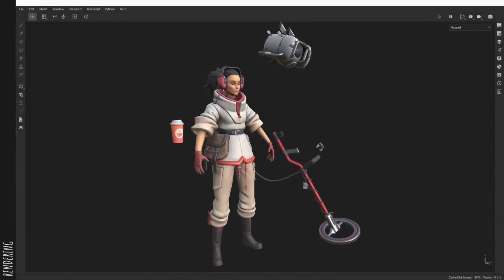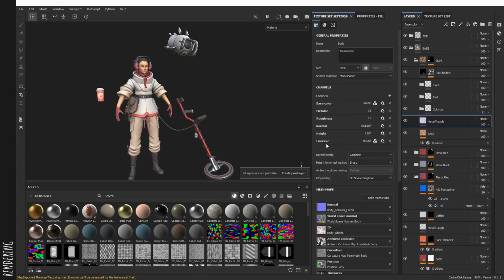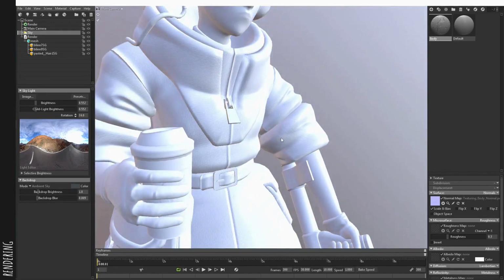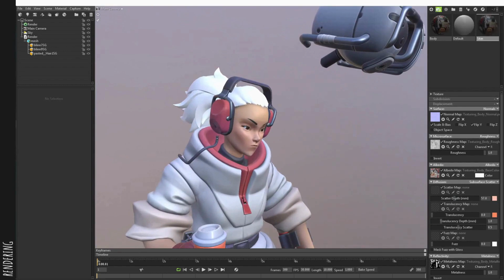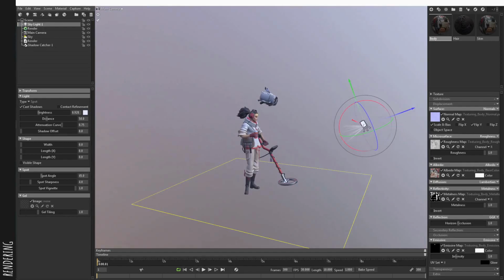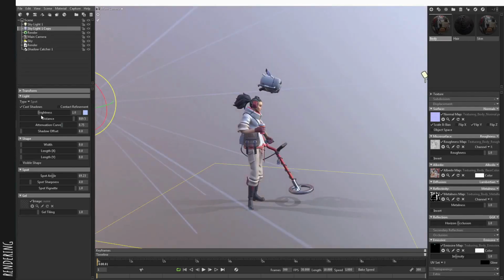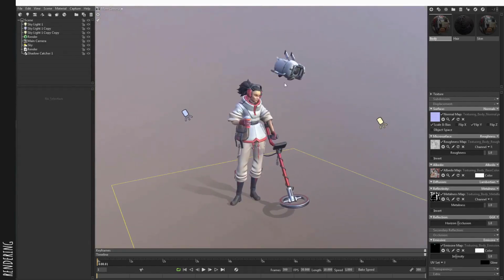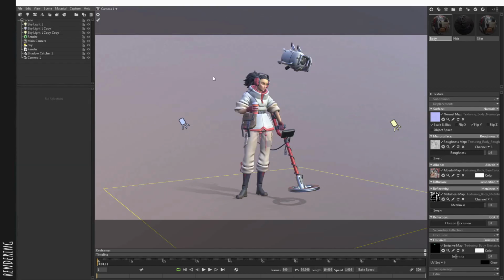46 Final render